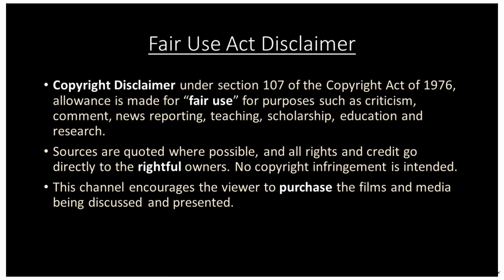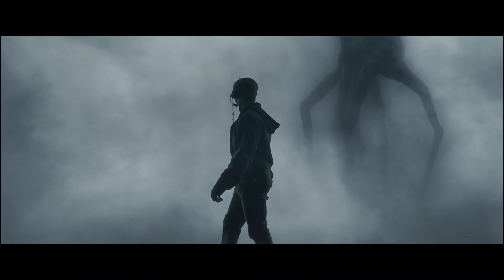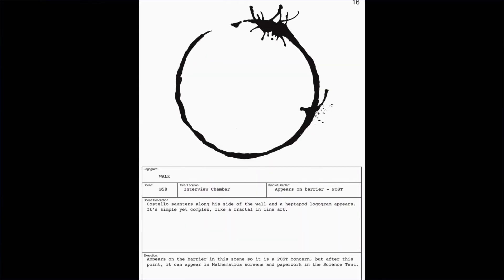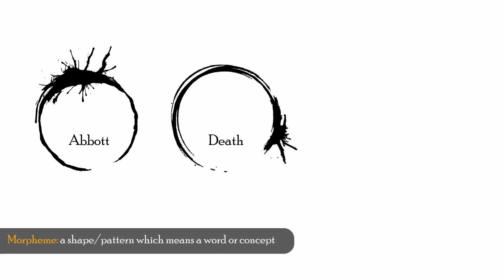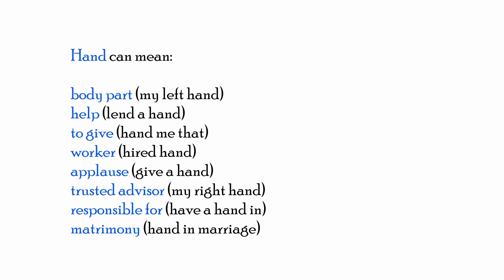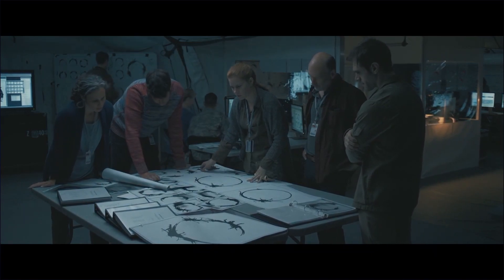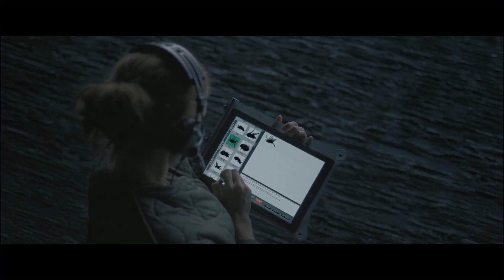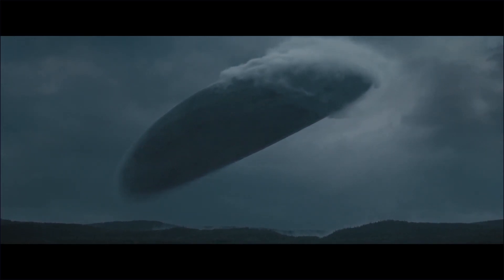Reading Your Future: A brief analysis of Heptapod B ("nonlinear orthography" from the film Arrival)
This video essay examines the linguistic aspects of Heptapod B, the constructed script for the film Arrival (2016), directed by Denis Villeneuve. The "Wolfram Set" analyzed can be found at:

Arrival (2016)
Directed by: Denis Villeneuve
Dist. By: Paramount Pictures
Prod. By: FilmNation Entertainment/Lava Bear Films/21 Laps Entertainment